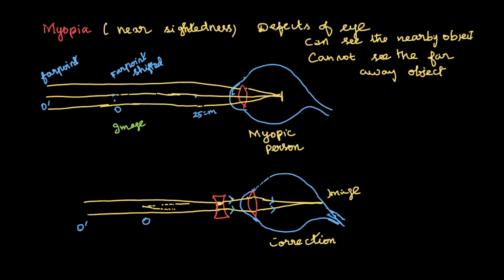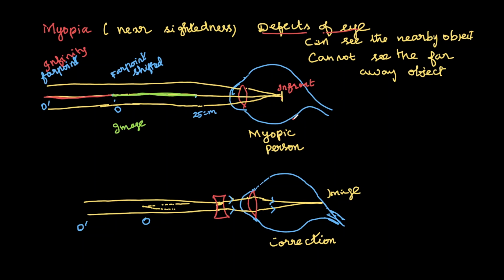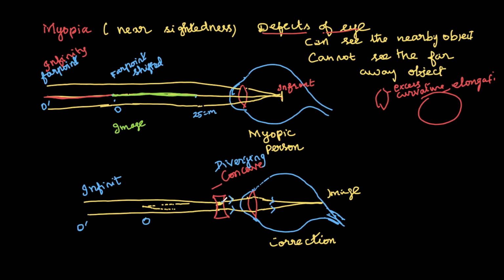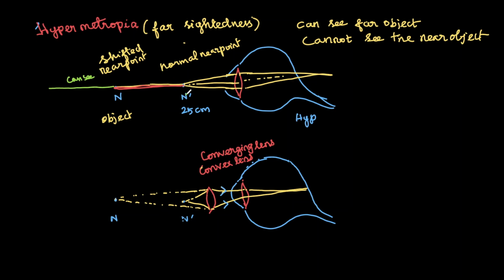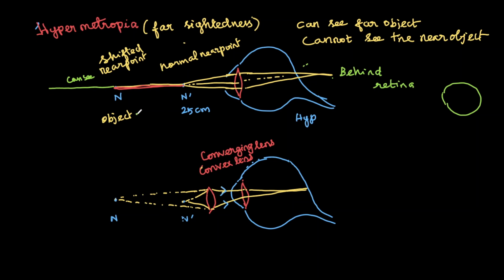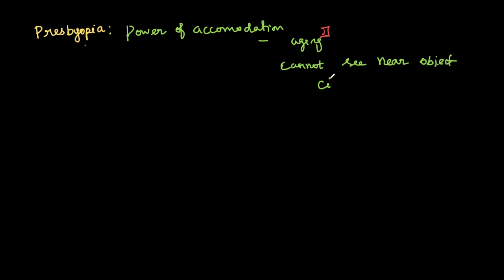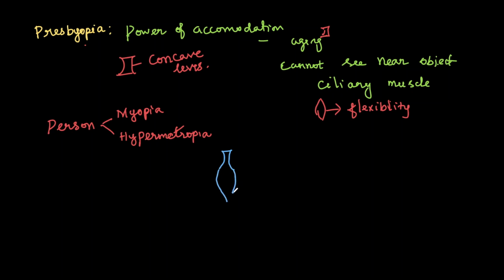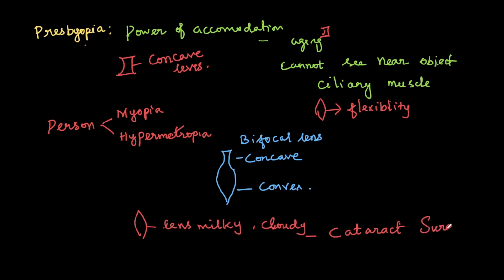Defects of Eye Class 10 CBSE | Myopia, Hypermetropia & Presbyopia | Class 10 Science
📚 Defects of Eye – Class 10 CBSE Science

In this video, we will learn about the Defects of the Human Eye in a simple and easy-to-understand way. This topic is important for CBSE Class 10 Science – Human Eye and the Colourful World.

🔍 Topics covered:
• Myopia (Near-sightedness)
• Hypermetropia (Far-sightedness)
• Presbyopia
• Causes of eye defects
• Correction of eye defects using lenses
• Ray diagrams and important concepts
• CBSE exam-oriented points

🎯 Perfect for Class 10 CBSE students, revision, board exam preparation, and quick concept clarity.